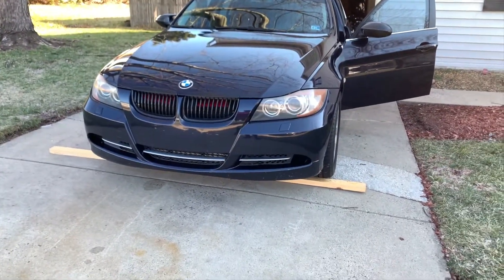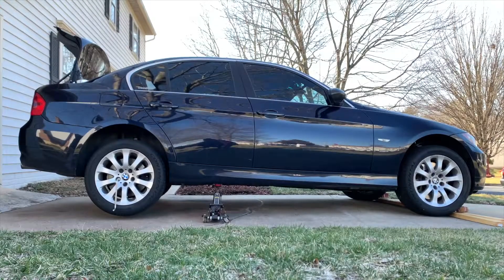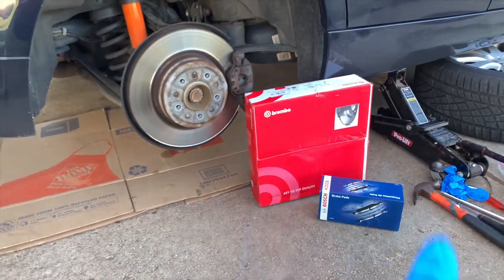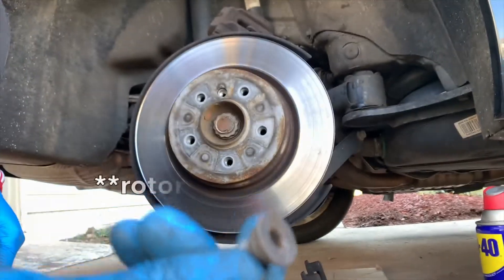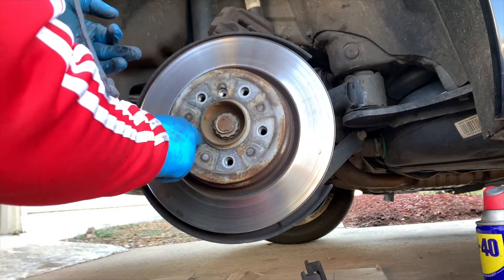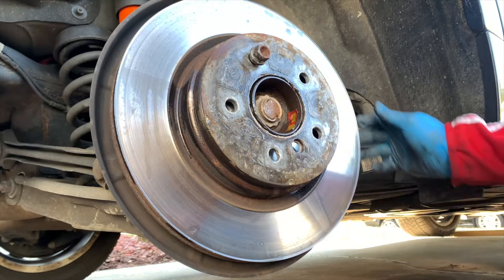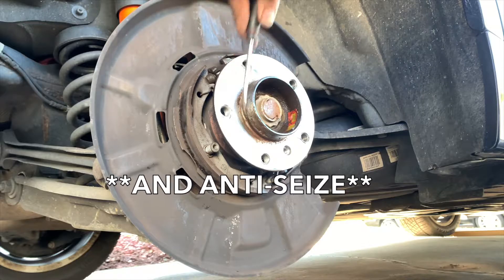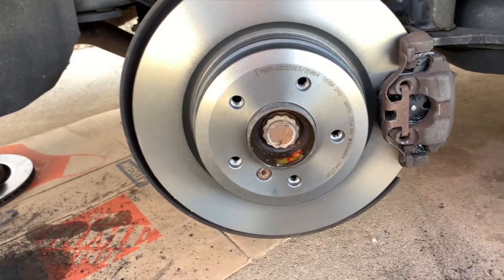Replacing any BMW E9X Rear Brake Pads and Rotors on My 2008 BMW E90 335i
Hey everyone! I recorded this video in November of 2019 and I explained in the beginning of the video why I am uploading it now. I am going to be listing where I got my rotors and pads and what tools I used below.

Instagram: @izaarrd (Main account) / @izard2k (Car account)

Music: @hafizmadethis (Soundcloud/Instagram) Make sure to hit up my friend for beats if you're an upcoming artist or need some quality beats!

Also hit him up if you need shots and you're in the DMV area, one of the best in the game hands down.

Tools and Parts:
- Socket Wrench
- Breaker Bar
- Torque Wrench
- Brake Lube
- Any type of hammer
- Flathead screwdriver
- 5-6 mm Allen wrench / socket
- Set of sockets (16mm, 17mm)
- WD-40 / PB Blaster / Any type of degreaser
- C-clamp or special type of clamp to compress the caliper piston
- Brembo Rotors
- Bosch Brake Pads